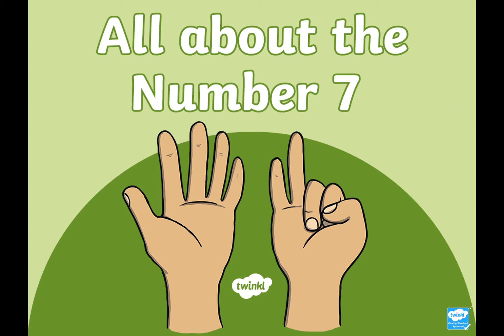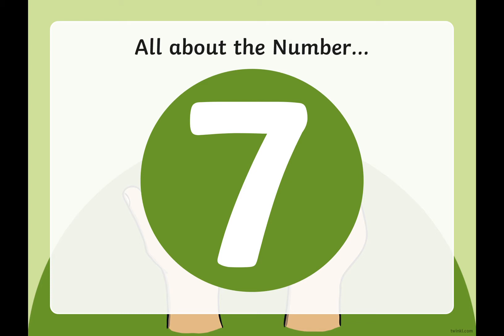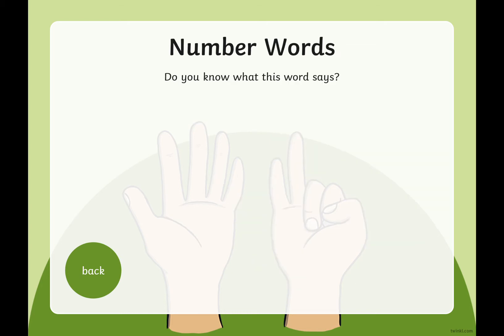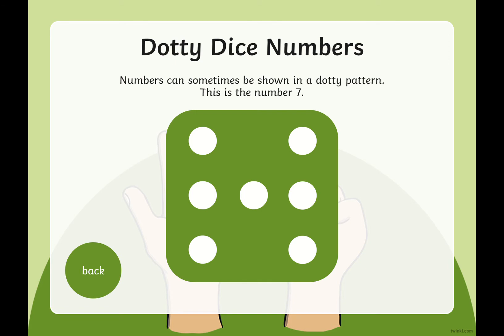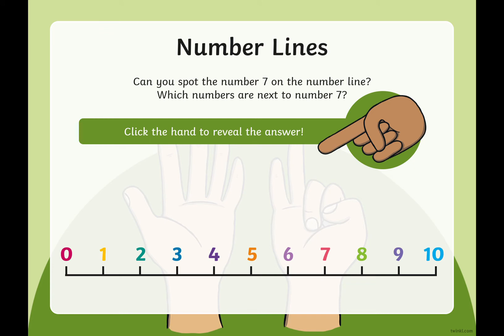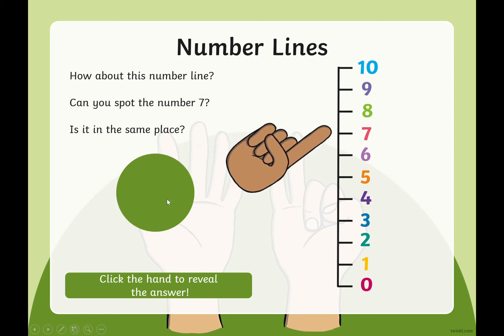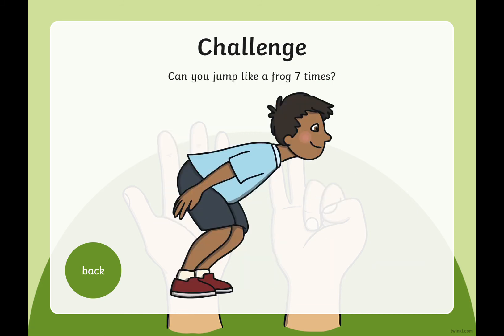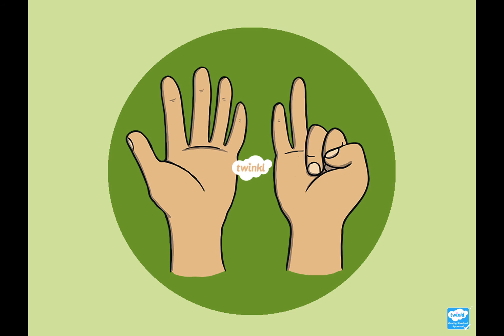19.01.21 Reception Maths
All About The Number (Twinkl ppt)